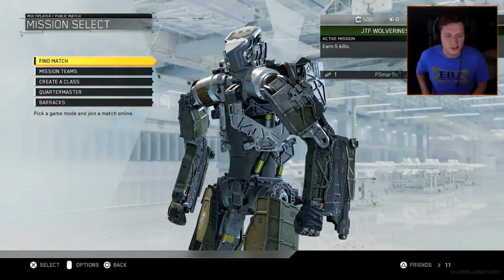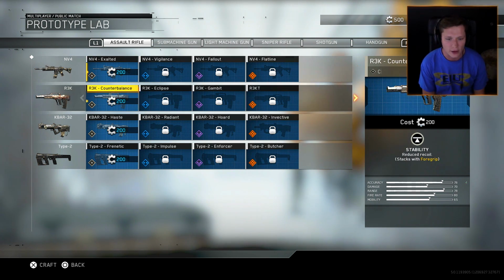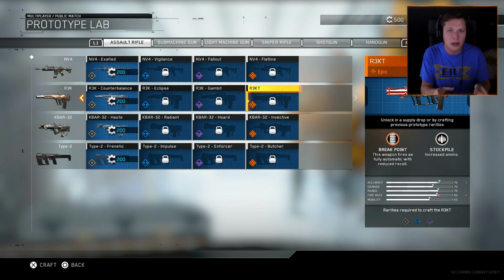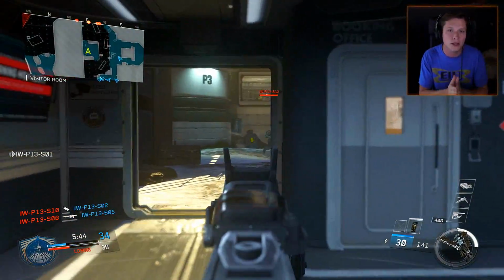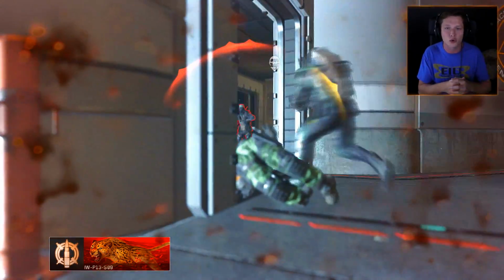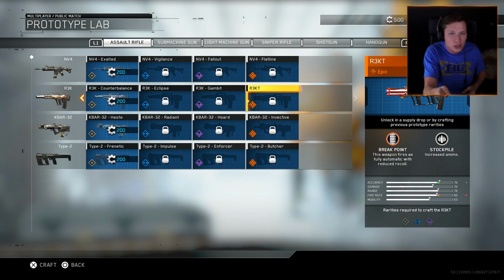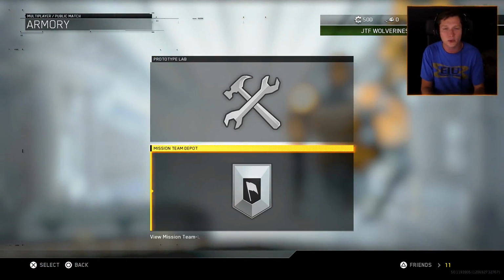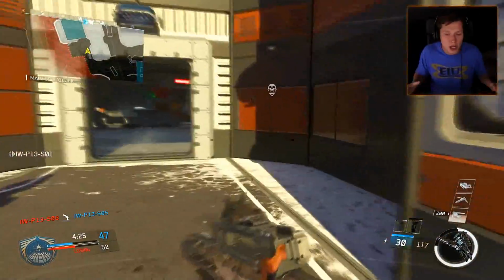SUPPLY DROPS HAVE CHANGED, SO SHOULD OUR OPINION